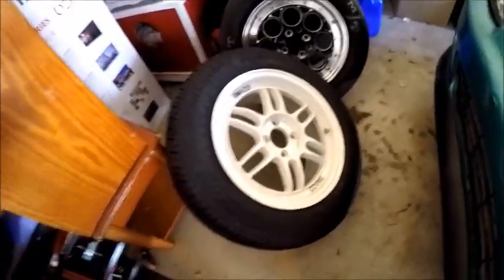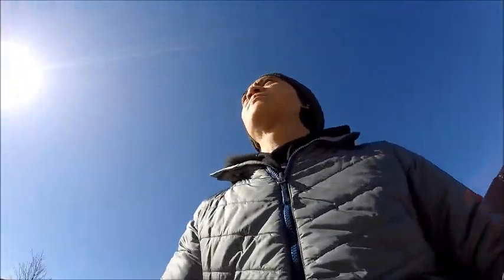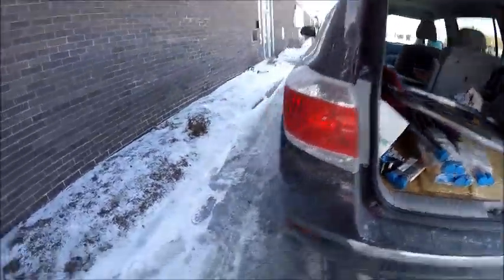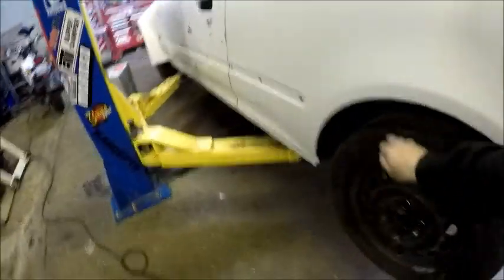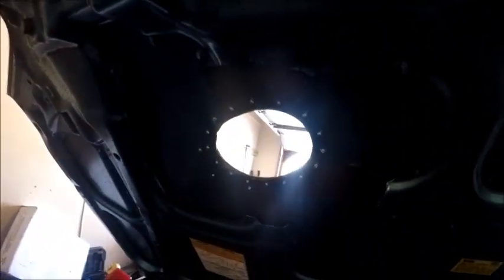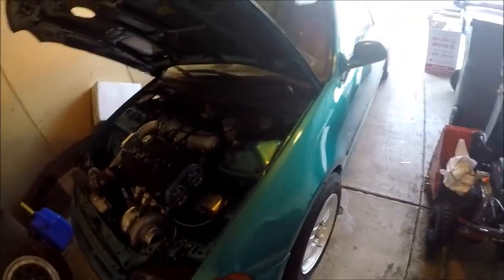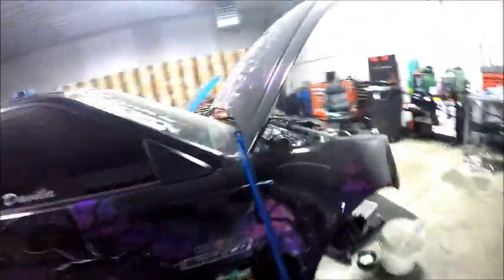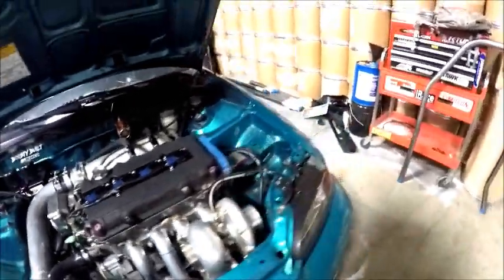THE HATCH IS GETTING CAGED!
Setting up a roll cage for the hatch and thanks for the quick turn around of my cage. Check them out for any of your roll cages and chassis needs.